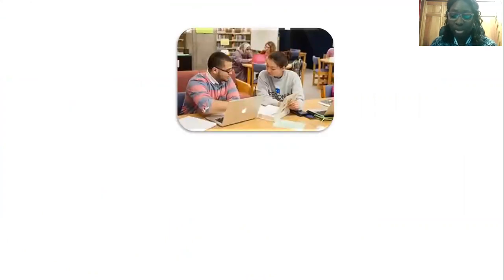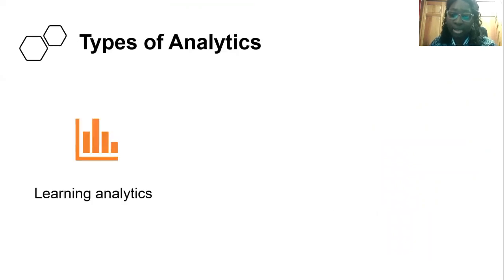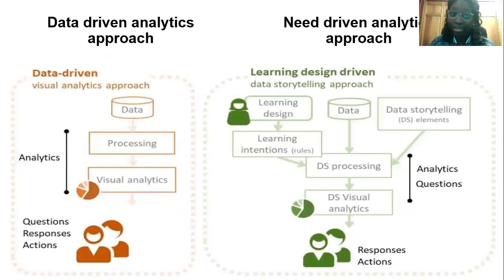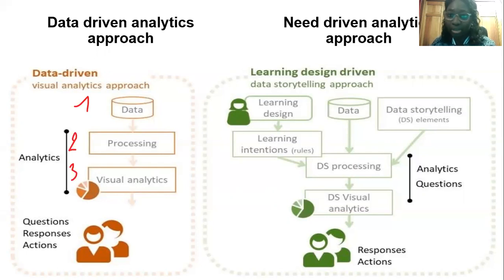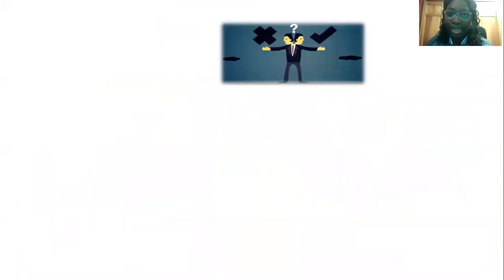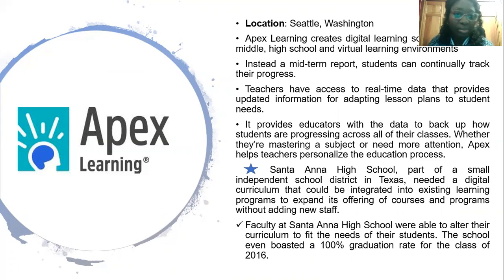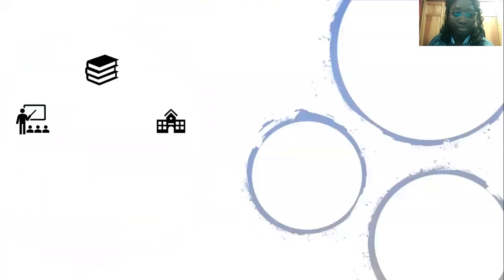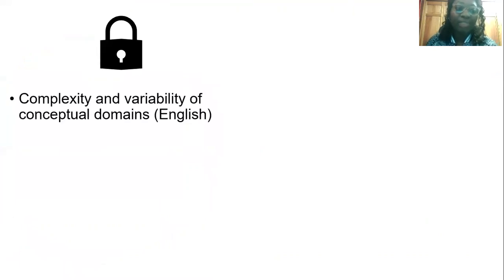Big Data Technology In Education: Enhancement of Learning Experience with Students and Faculty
Wondering how to use big data analytics tools to improve learning processes in education, precisely in tutoring? Join me in my presentation to learn more about how analytics and data exploitation can help decisions makers such as teachers and students better learning educational processes.

Research Supervisor: Jamie Bondar, CLAS
Faculty Advisor: Laurie Zouharis, ISOM